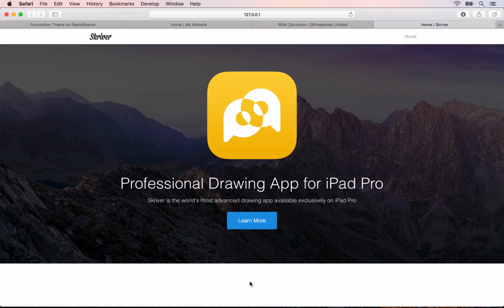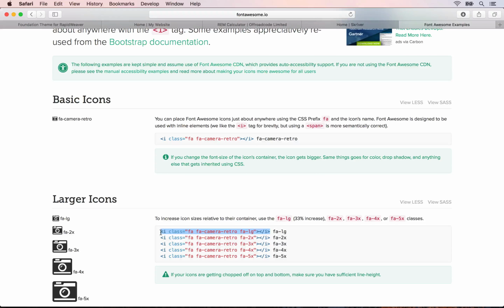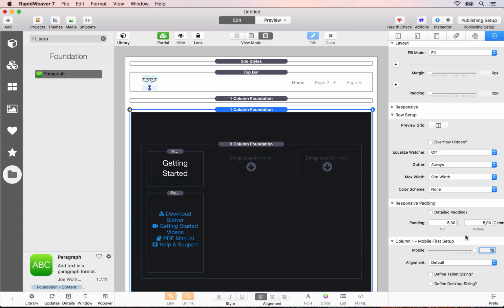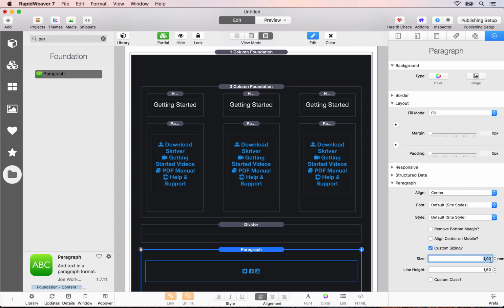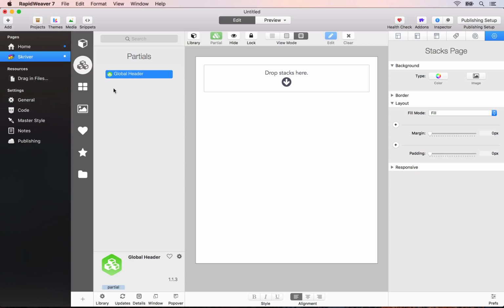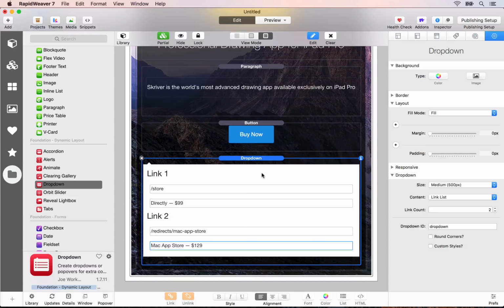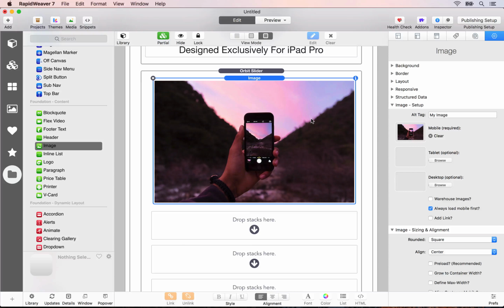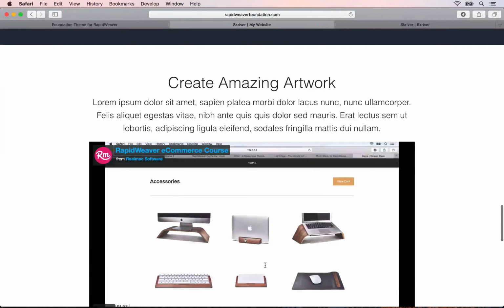[Foundation] 2 Responsive Layouts